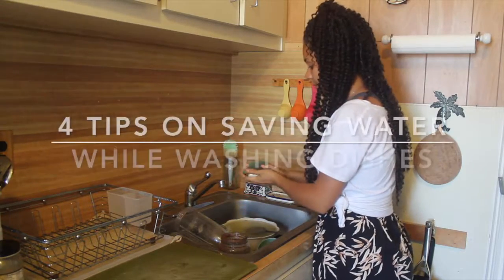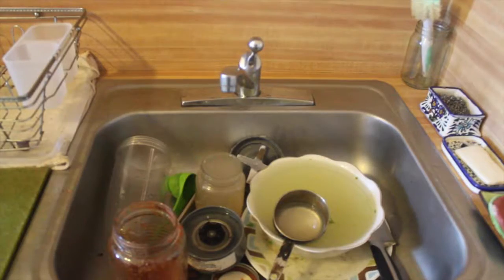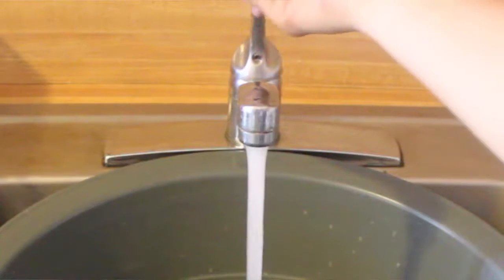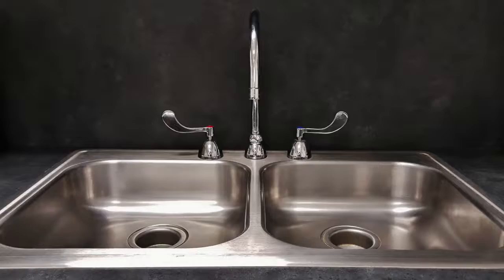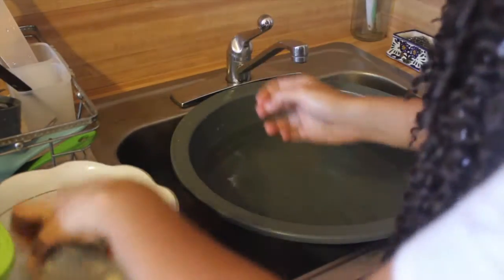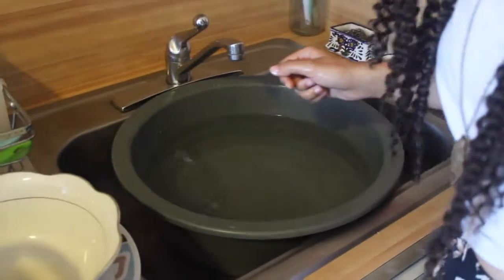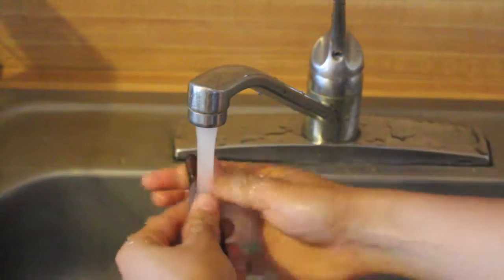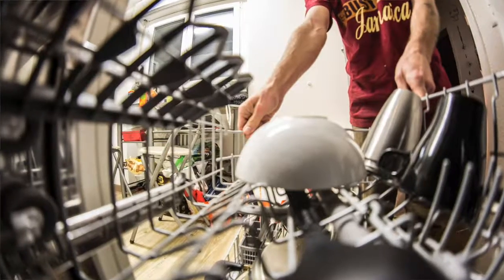Save Water While Washing Dishes | 4 Ways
4 Tips on Saving Water While Washing Dishes~

1. Hand wash dishes and leave them on the counter top. Rinse dishes with running water, one by one. Rather than leaving the faucet on the entire time when it’s not in use.

2. Rinse the dishes in still water from a bucket or by filling the sink with water. This may save more water rather than using running water to rinse the dishes. However, I haven’t personally tried this method prior to this video because I did’t want to risk not getting my dishes 100% clean. We do cook with a lot of sauces, spices, and oils for different dishes. So I personally felt that rinsing all the dirty dishes in the same water may leave food residue that running water could wash away. However, I’m not closed off to this other method of using still water, and may practice it longterm in the future.

3. Scrape off the food into the compost rather than rinsing off the food with water. It’s a waste of water to rinse off food when a dirty spoon/utensil can do the same work.

4. Scraping food off into the trash would allow you to avoid using the garbage disposal which uses even more water.

It’s simply not necessary to keep the tap running while scrubbing dishes and moving things around. In all of that time, the faucet could be off simply because it is not being used. This tutorial may seem like a no brainer. However, I spent years washing my dishes with the tap on the entire time simply because it was what I was taught! I grew up watching my mom and dad wash dishes that way, so that’s exactly how I did it. After becoming more conscious about how much my lifestyle choices and habits influence the environment, I shifted this habit and only turn on the faucet when necessary.